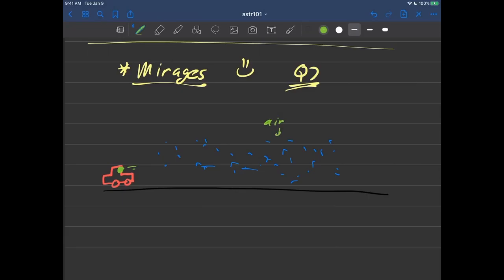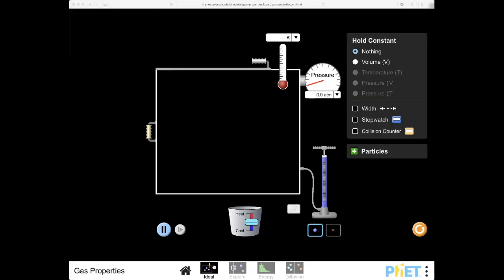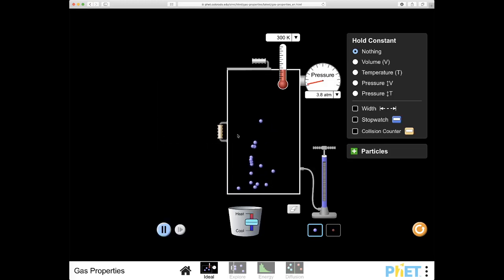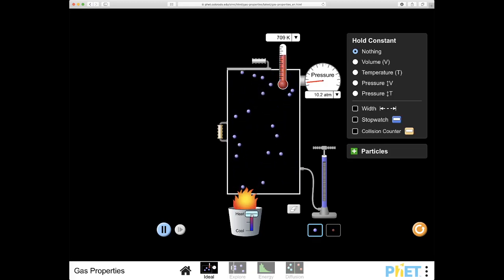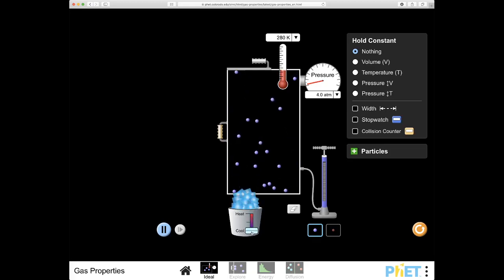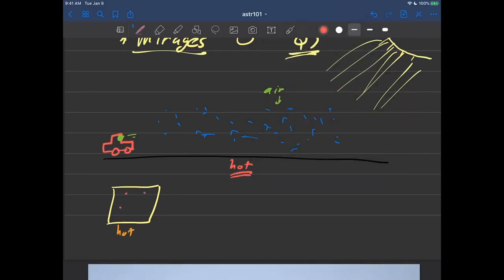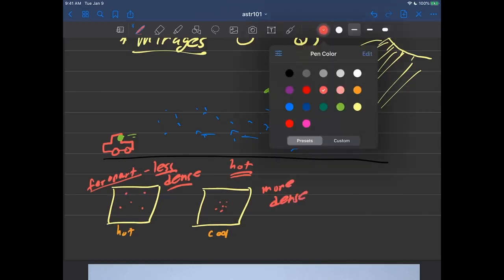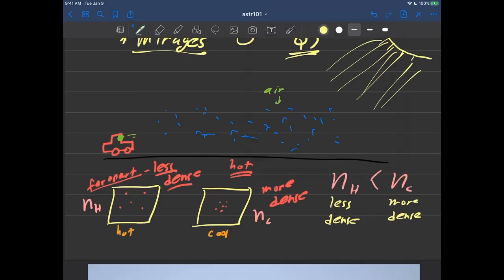astr101 021 light laws of light 015 mirages T and n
Laws of light: setup for how mirages occur